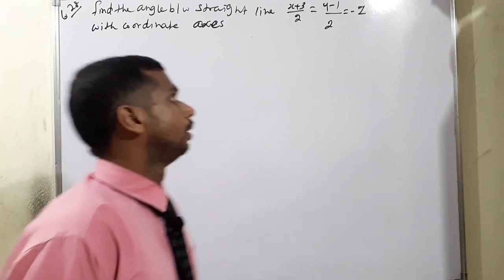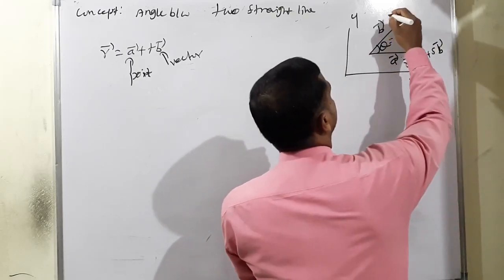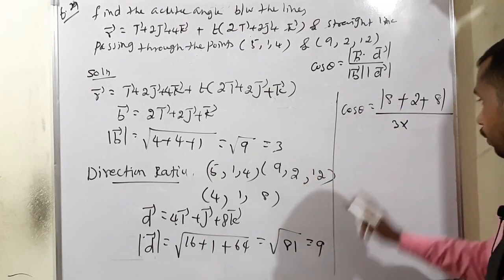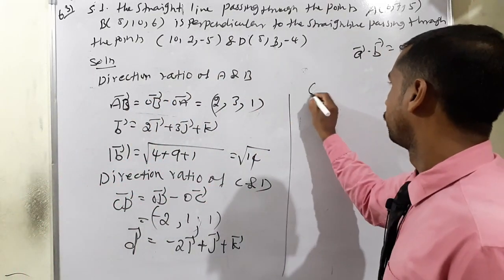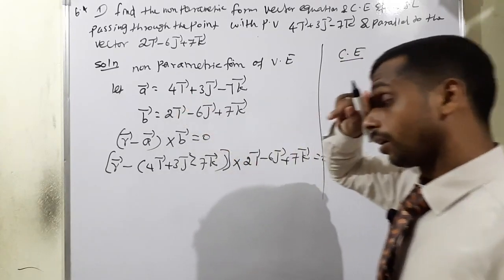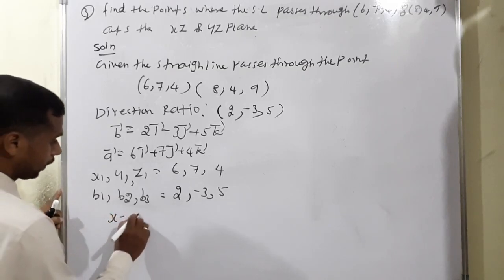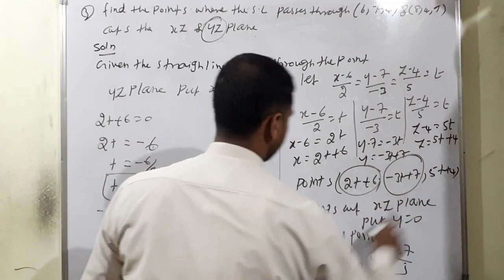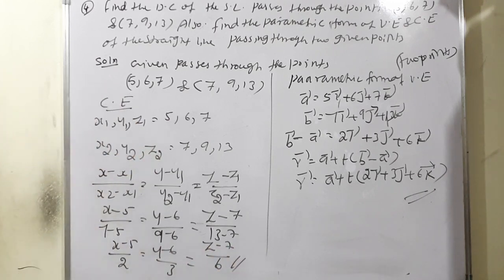Grade XII - Maths || Chapter-6 Examples || Online Class, Bethlahem Matriculation School